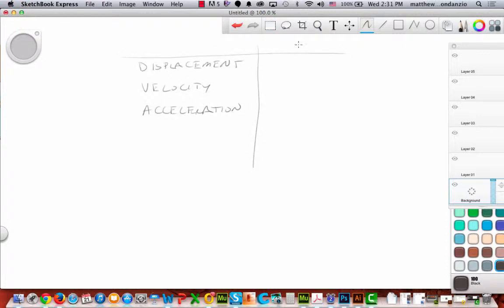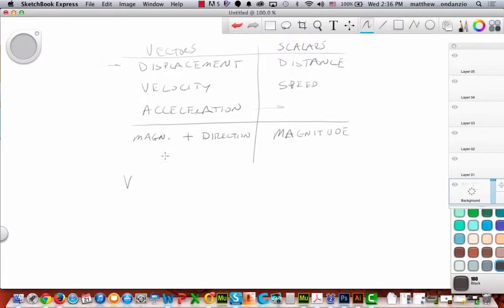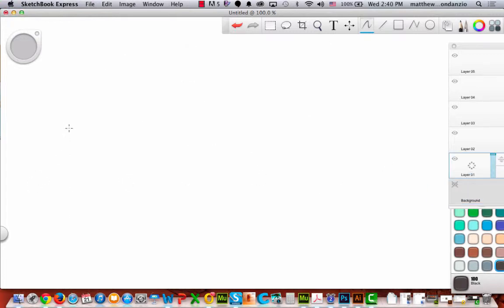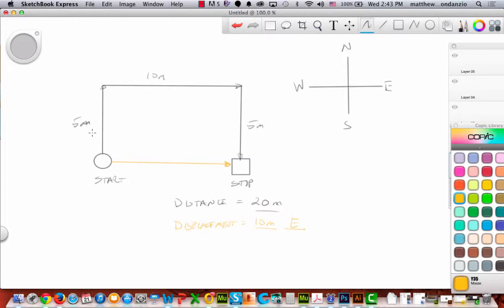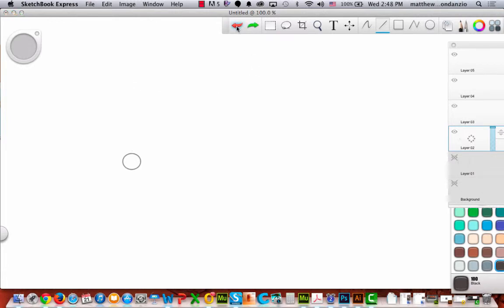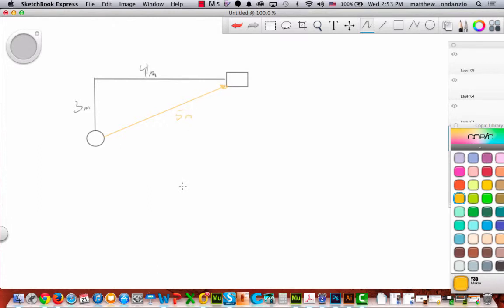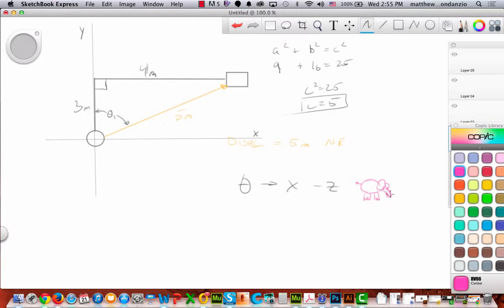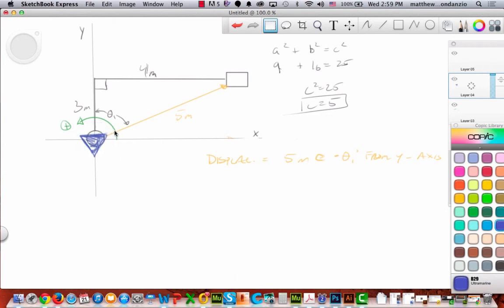CLASS NOTES (NON-HONORS): 1_21_15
Vectors and Displacement Vs. Distance